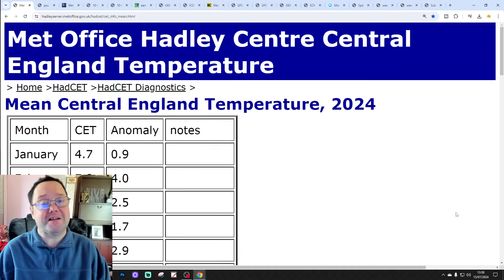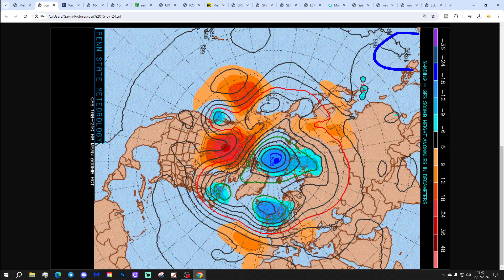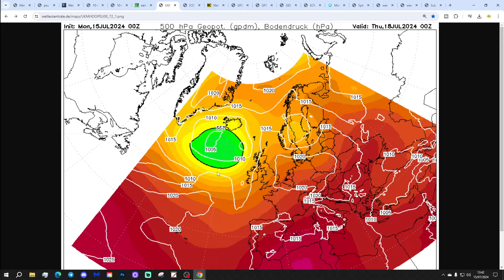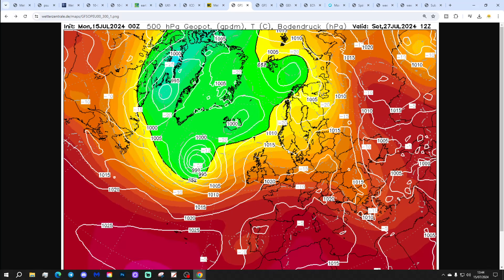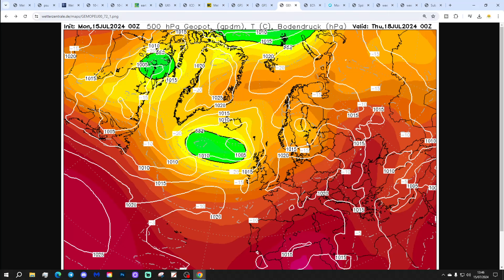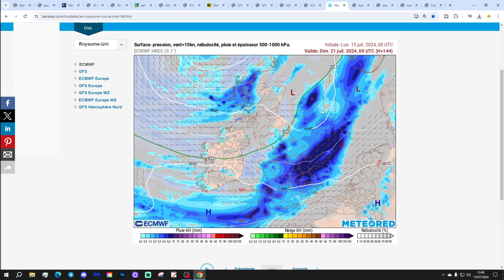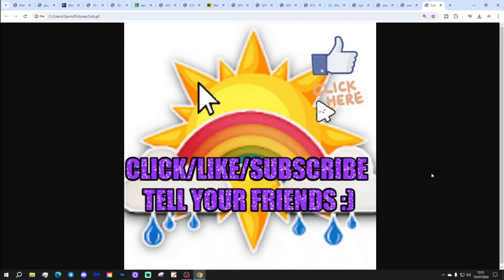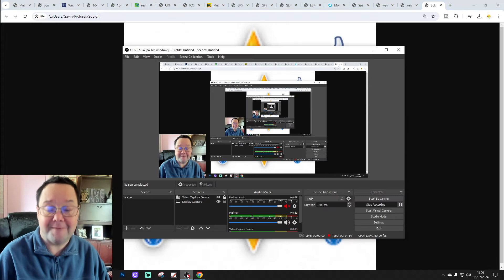Ten Day Forecast: Zonal Westerlies Rule For Second Half Of July...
Hello everyone and thanks for tuning in to today's ten day forecast video update. We're going to look at the weather for the next ten to fourteen days. Day ten will take us to 25th July - and we'll be able to extend out beyond that with the extended and ECM ensembles (they run to around a couple of weeks)  We'll have a look at CFS V2 for the next four weeks, which gets is well into the first half of August, at the end of the video...

Cool and unsettled weather continues with some places having very wet conditions today, tonight and tomorrow. Looking ahead to the rest of the week and the weekend, southern regions will turn drier and warmer for a time but the north and west will have further rain at times with many regions turning more unsettled over the weekend. Next weeks weather looks to be staying quite cool and mixed with all the indications that zonal westerlies will continue to rule the weather much of the second half of July...

💡  Video Credits: 💡

💡  GWV Links: 💡